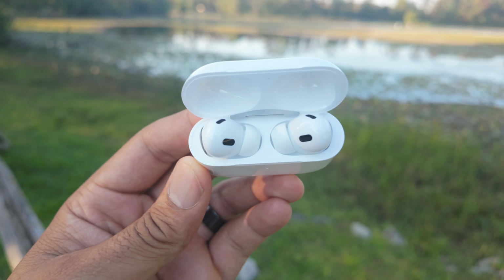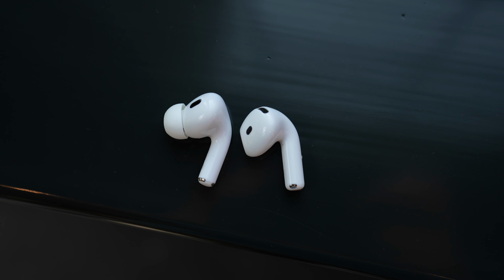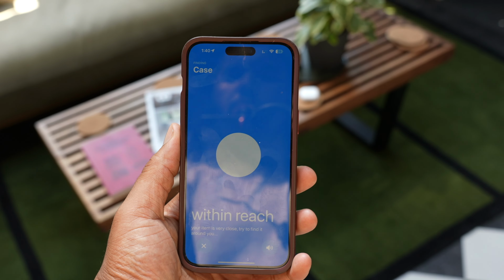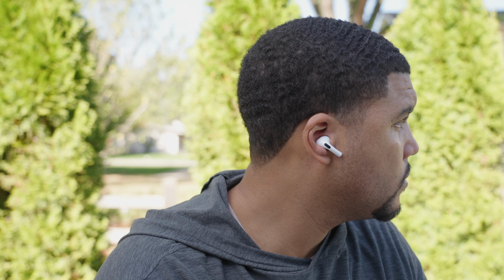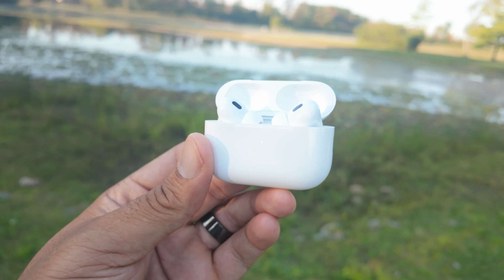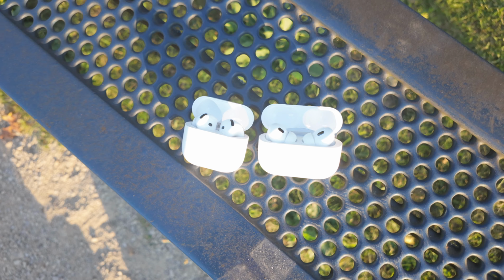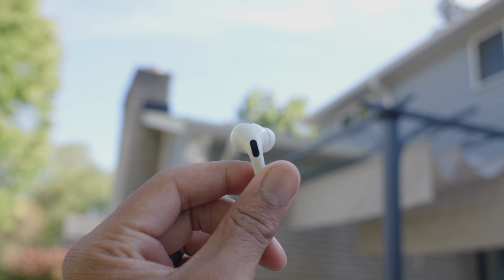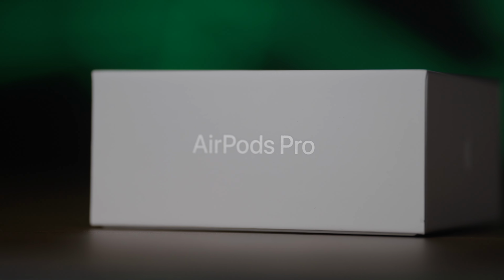AirPods 4 vs AirPods Pro 2 // Don't make THIS mistake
These are the Airpods 4 vs Airpods Pro 2. Should you save the $70 or should you go fro the AirPods Pro 2?